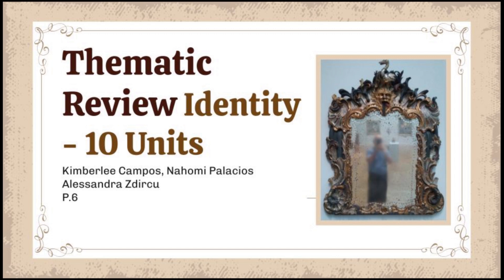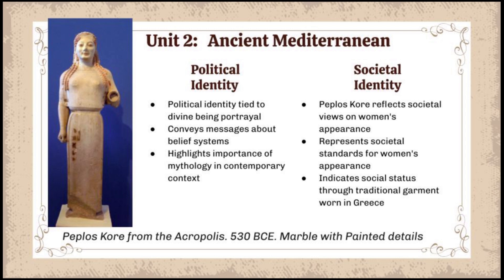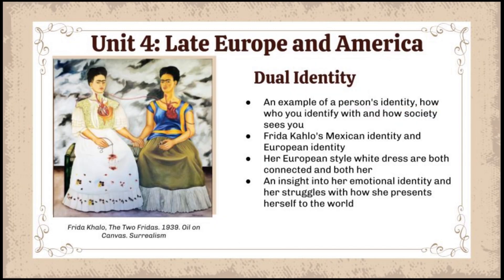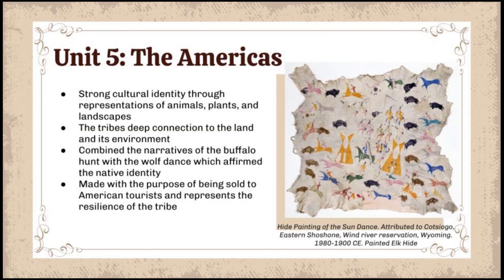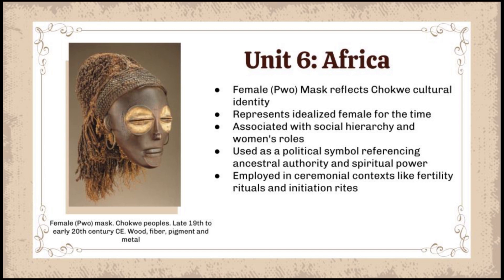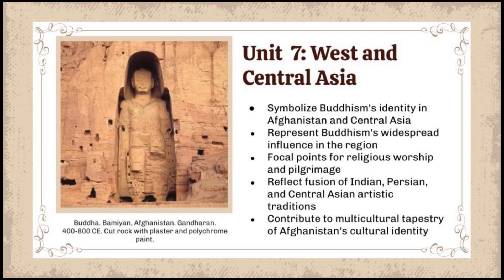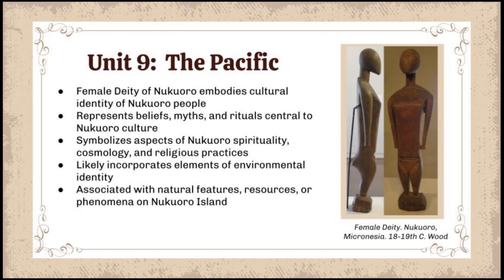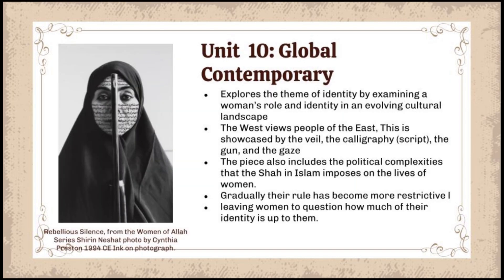Identity -2 - 2024